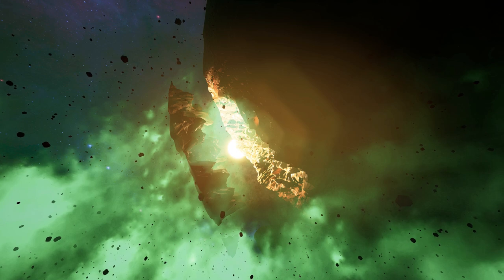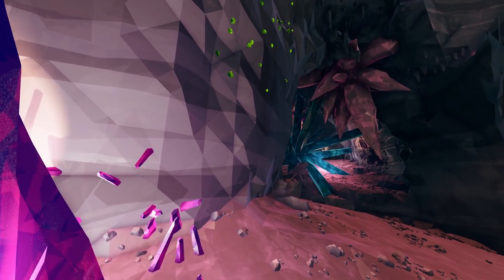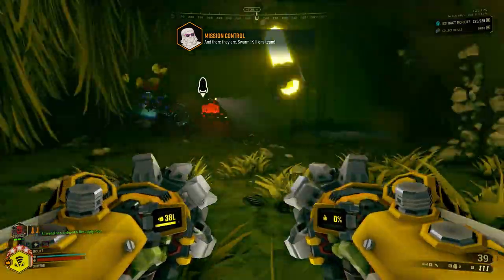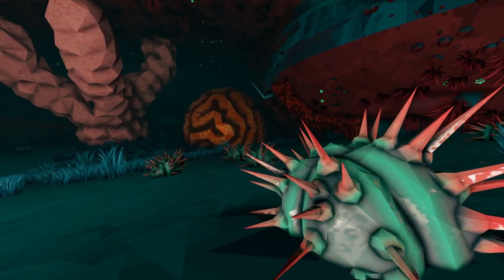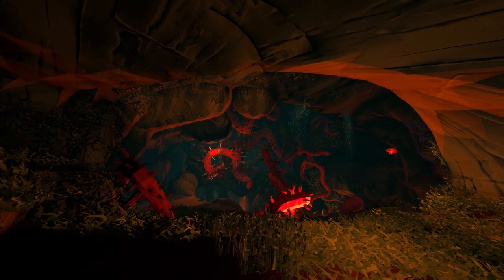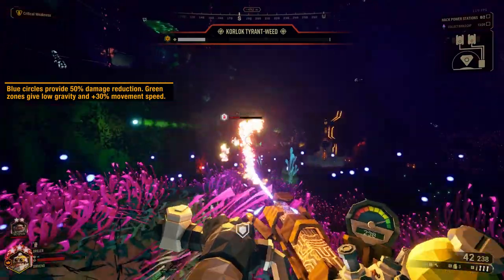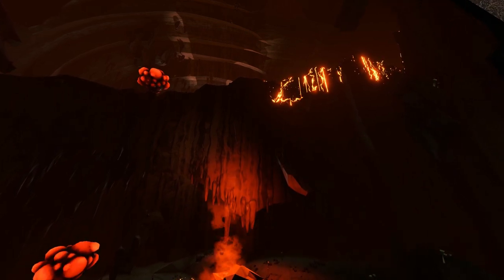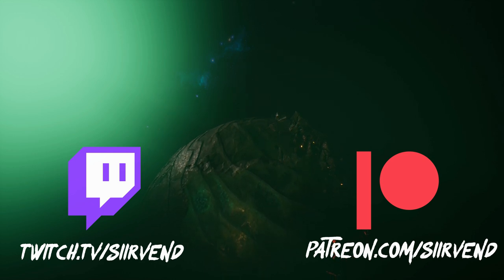Hoxxes IV: Beneath the Crust | Biome Tips and Perks | Deep Rock Galactic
Whew! This video took a while! It was originally supposed to be a quick rattling off of perks for different biomes but my hand slipped and I accidentally made almost 30 minutes of pseudo-documentary about a fictional planet!  I tried to add as much basis in science as I could but please forgive any majorly inaccurate or impossible things, I'm definitely not claiming that everything I said is possible, nor cannon!
This was fun to do but Ill be switching back to shorter videos in the future so I don't make you guys wait nearly as long. Thank you!

Heartman - Ludvig Forssell - Death Stranding OST
Grey Gambit - Steve Pardo - Signs of the Sojourner OST